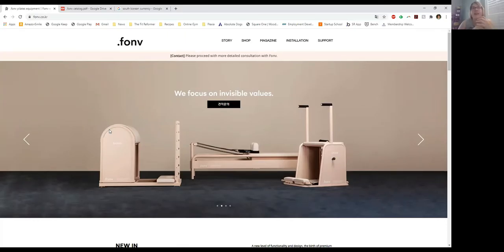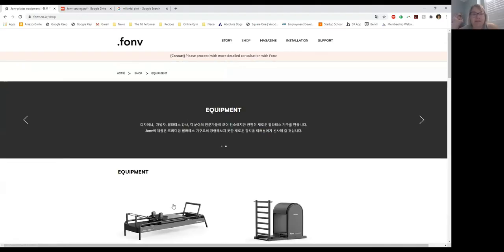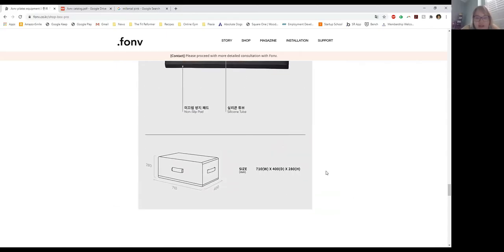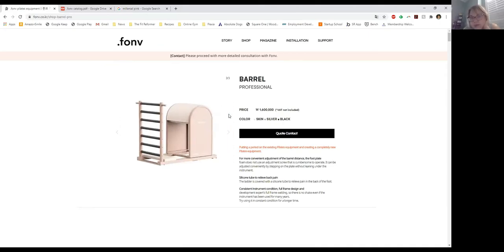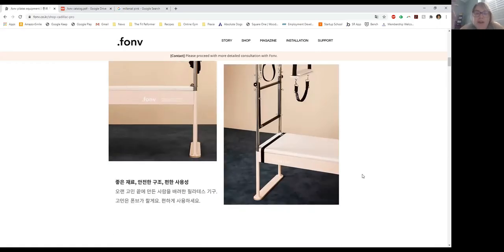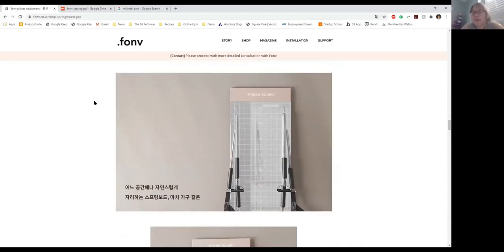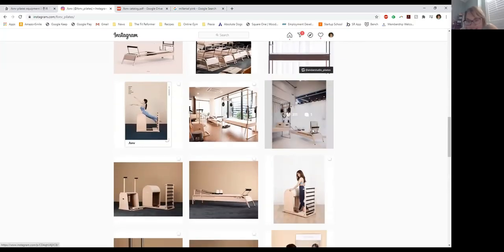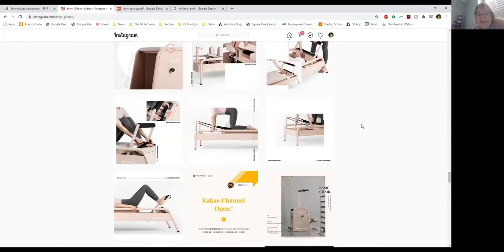First Look: Fonv Pilates Equipment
Allison (Askew Pilates) and I look at this brand new Korean Pilates equipment suite.